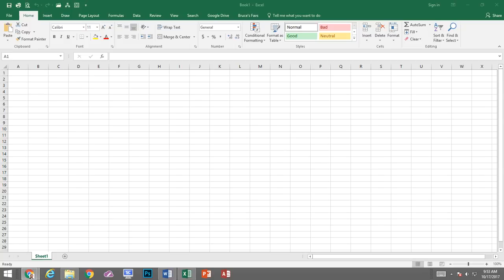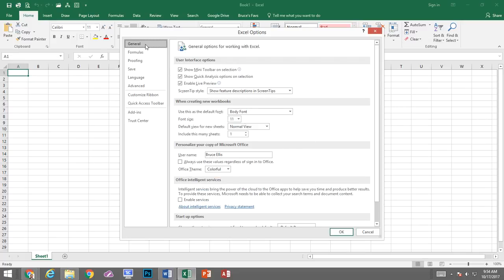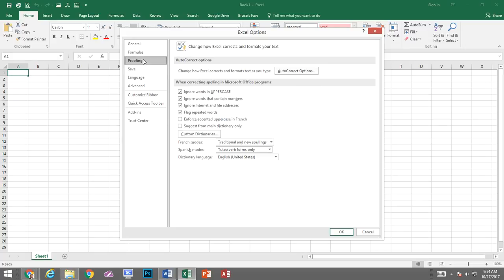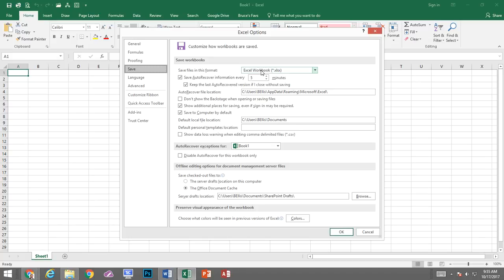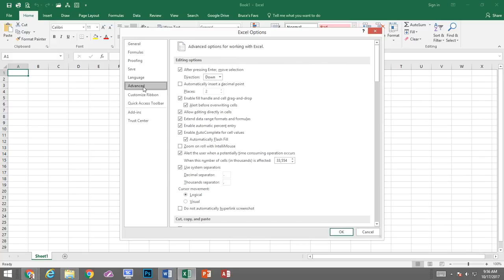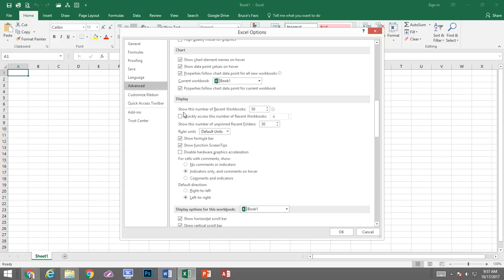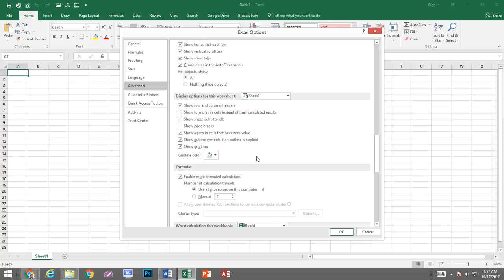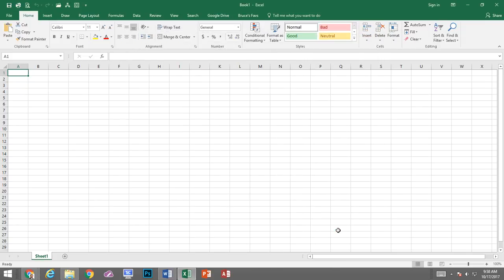Changing the Default Settings in Microsoft Excel